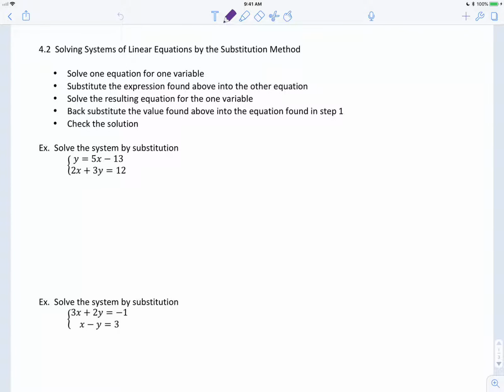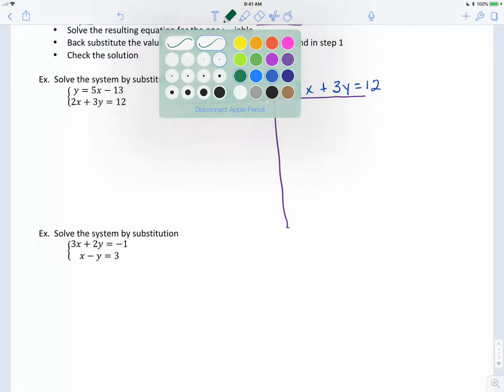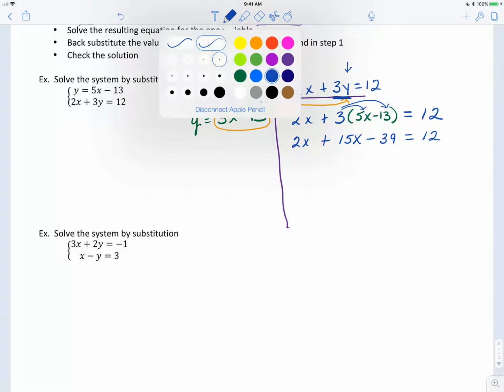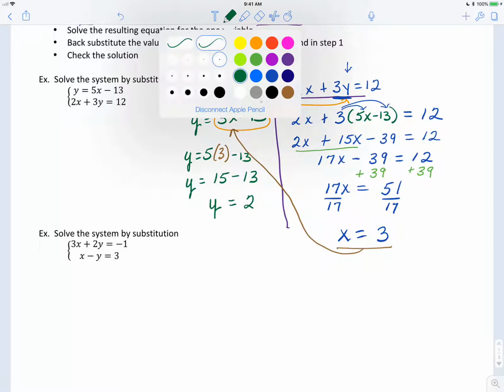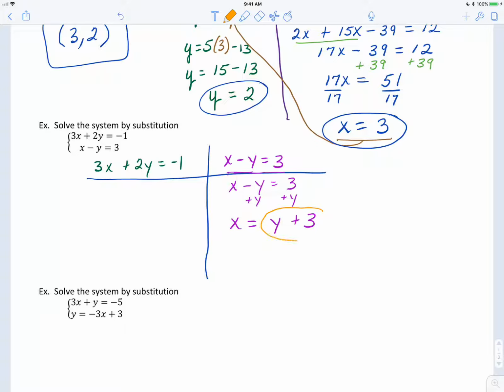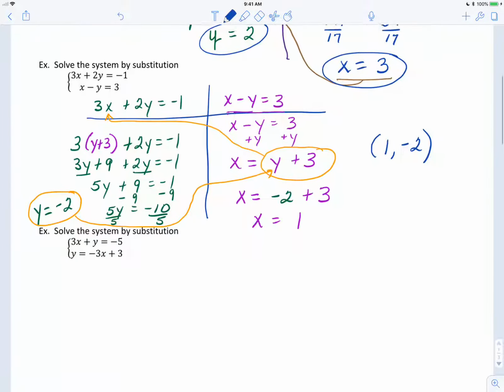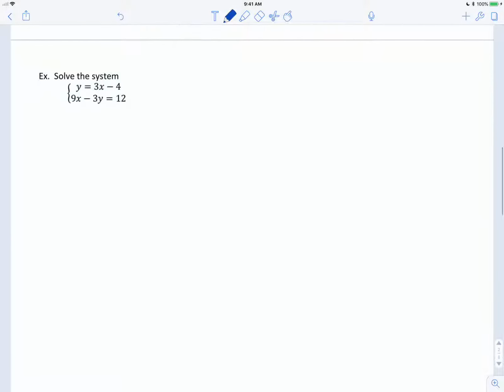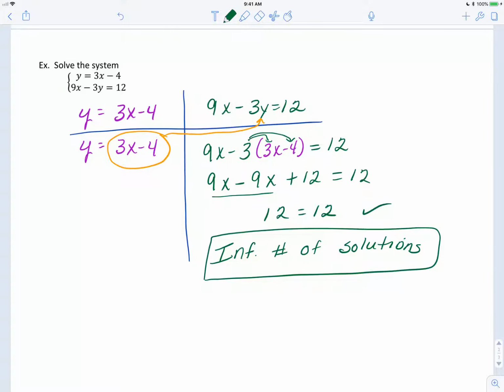4 2 Recording Solv Systems Substitution